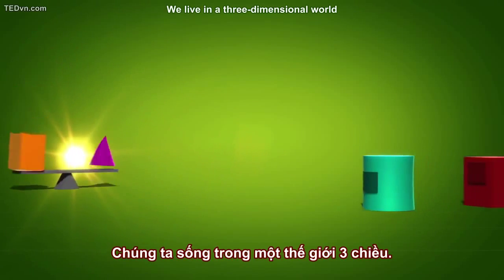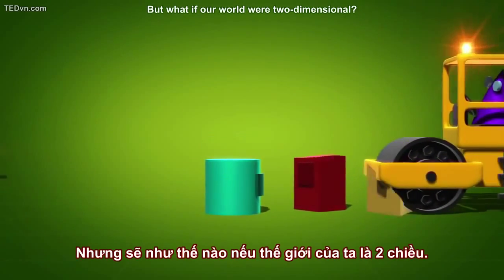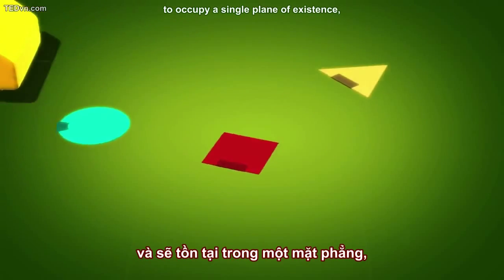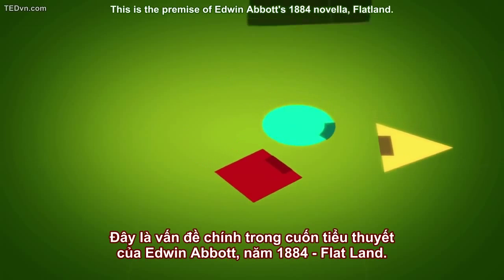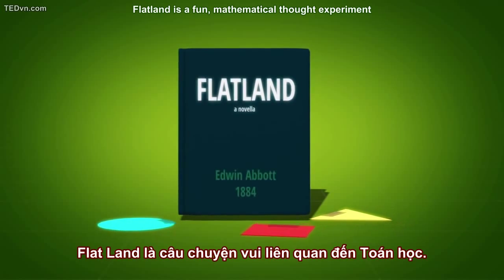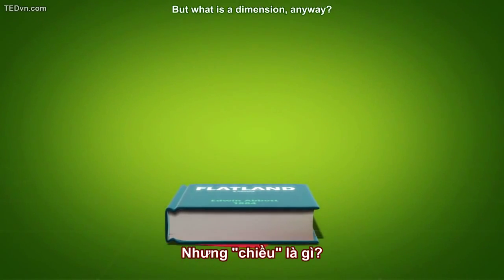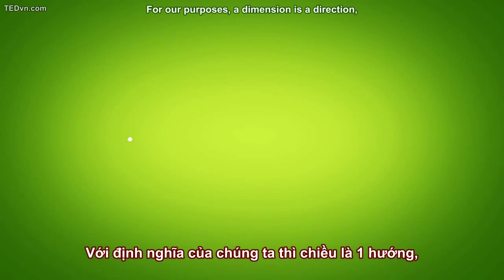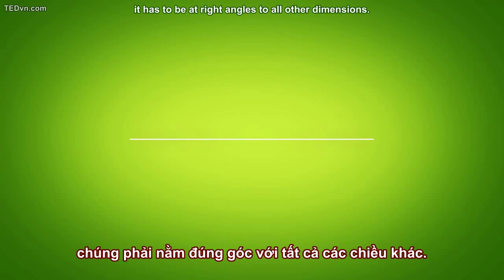Khám phá không gian đa chiều